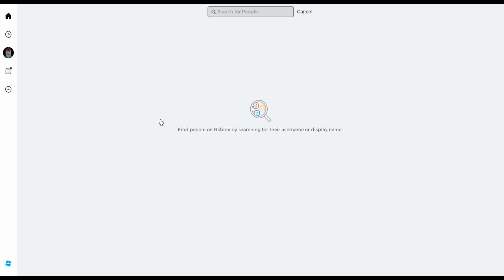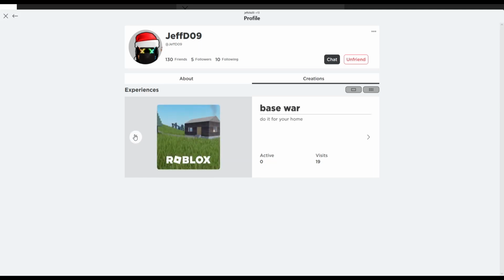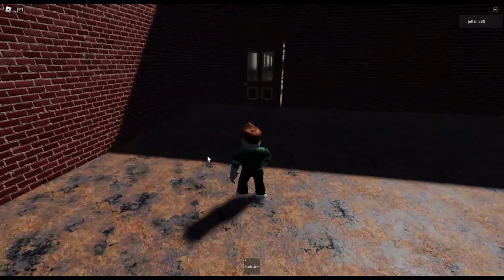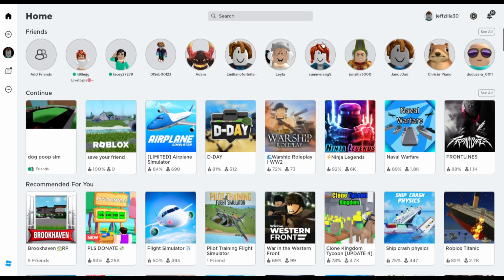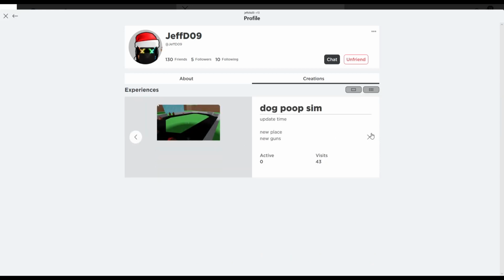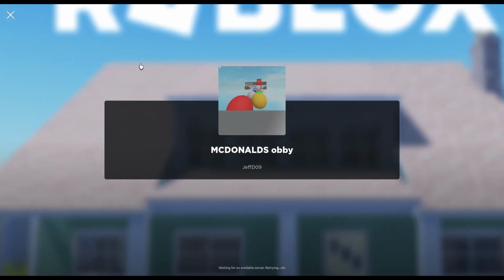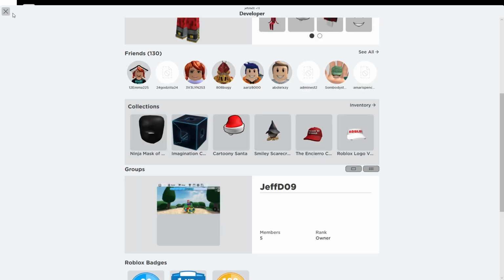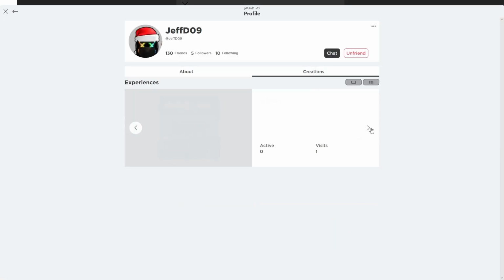my Games in Roblox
my games